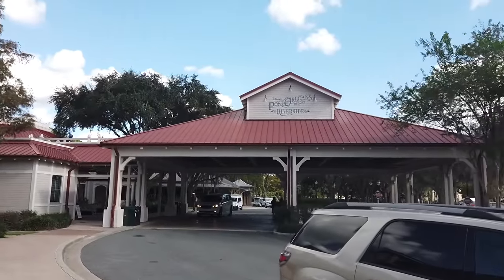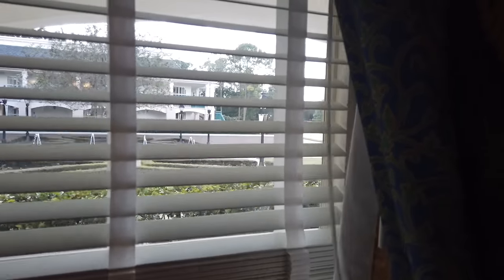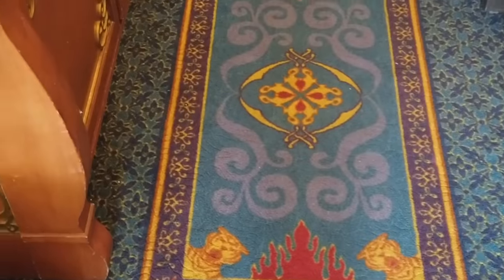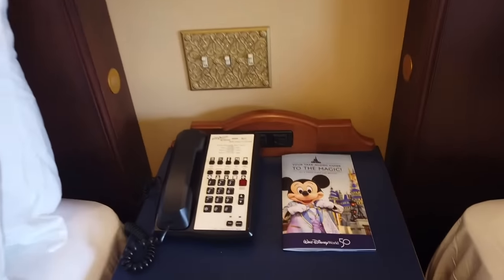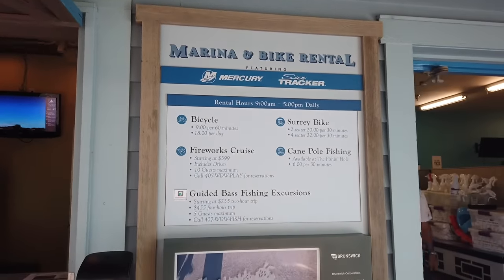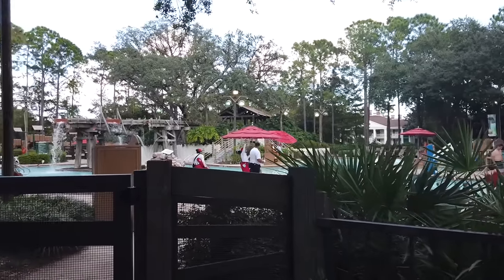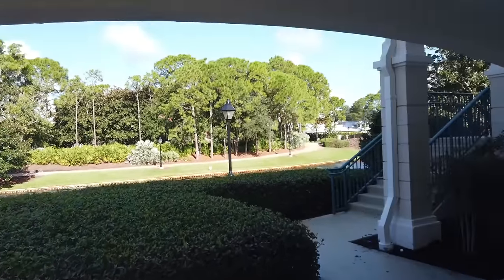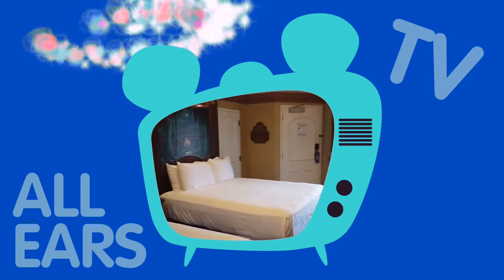Disney World Hotel's Most EXTRAVAGANT Room -- Port Orleans Resort - Riverside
One of Disney World's most popular hotels has reopened after 19 months of closure! Join Quincy as she takes you on a tour of the food, the pools, and a princess-themed hotel room at Disney World's Port Orleans Resort - Riverside!